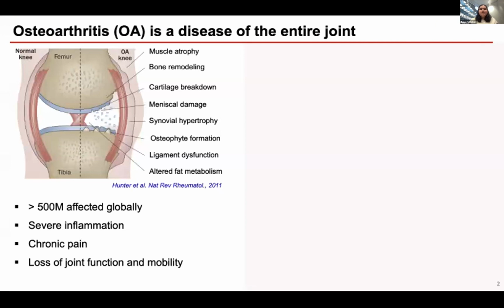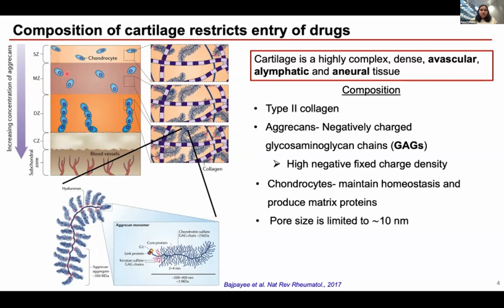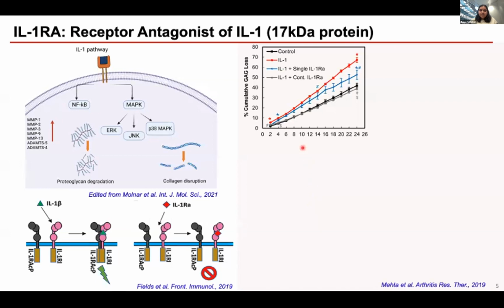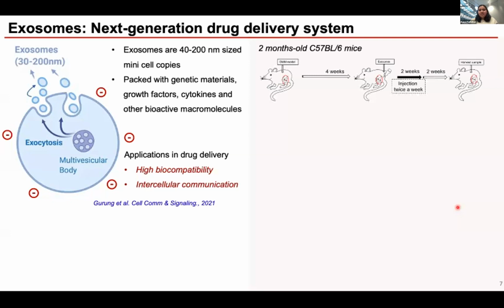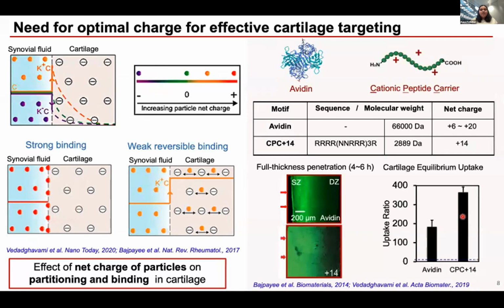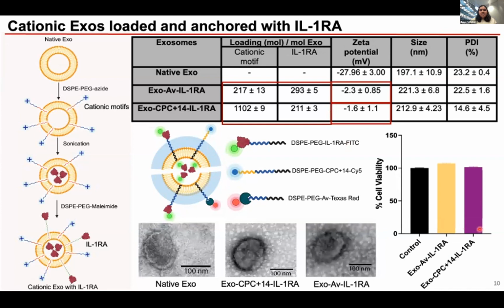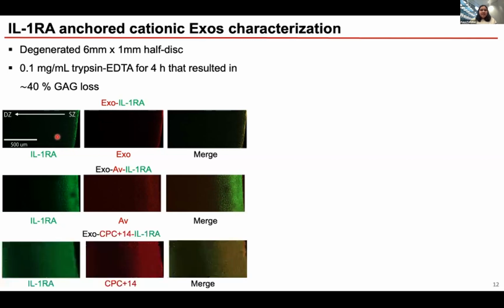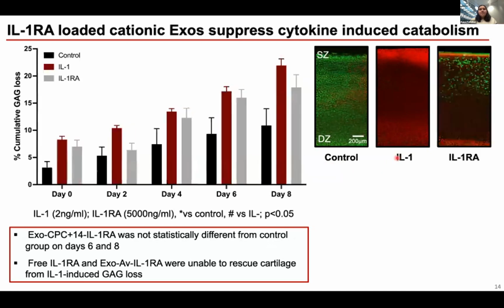Pathrikar et al, SFB 2023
Watch Tanvi Vinod Pathrikar give a talk on 'Cationic Exosomes Anchored with Receptor Antagonist of IL-1 for Cartilage Targeting and Repair' at SFB Immune Engineering SIG webinar 2023!